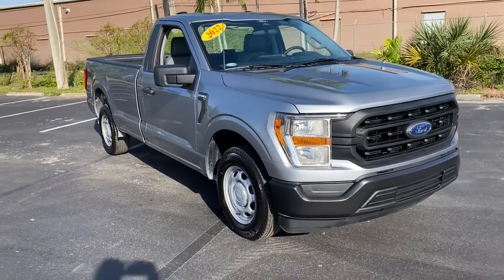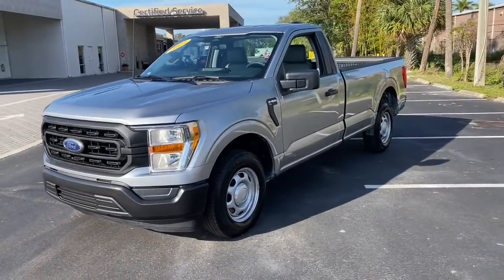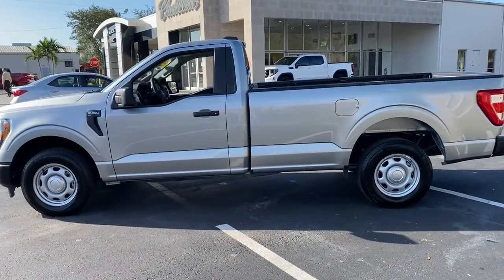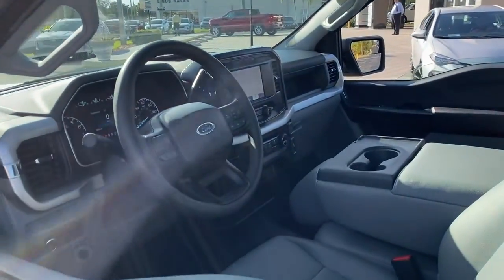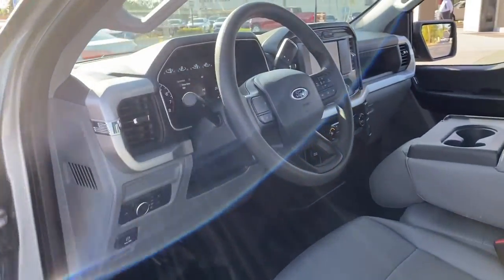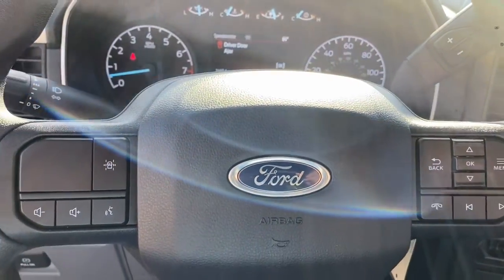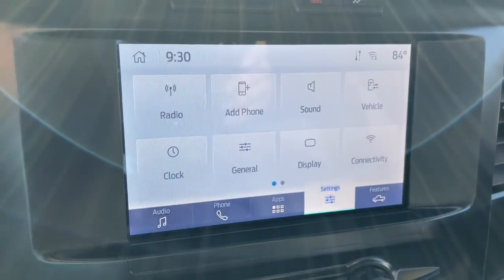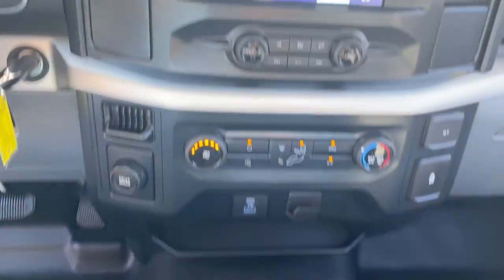2022 Ford F-150 Vero Beach, Fort Pierce, Port Saint Lucie, Stuart, Sebastian, FL 22208B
Silver Metallic Used 2022 Ford F-150 XL available in Vero Beach, Florida at Linus Automotive. Servicing the Fort Pierce, Port Saint Lucie, Stuart, Sebastian, FL area.

F-150 XL
2022 Ford F-150 XL - Stock#: 22208B

Recent Arrival! Clean CARFAX. Silver Metallic 2022 Ford F-150 XL RWD 5.0L V8 ONE OWNER!!! SUPER CLEAN! ONLY 2K MILES! XL POWER EQUIPTMENT GROUP! CLASS IV TRAILER HITCH! READY FOR WORK! DONT MISS THIS ONE! brbrWE DELIVER TO YOUR HOME OR OFFICE !!!...Largest used car inventory from the Treasure coast to the Spacecoast.